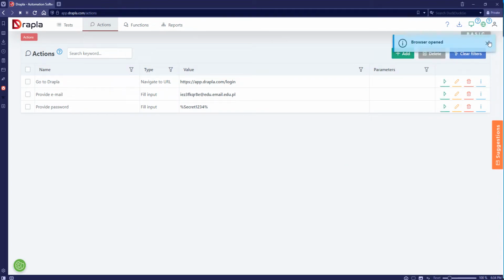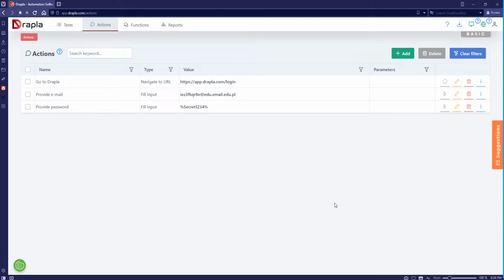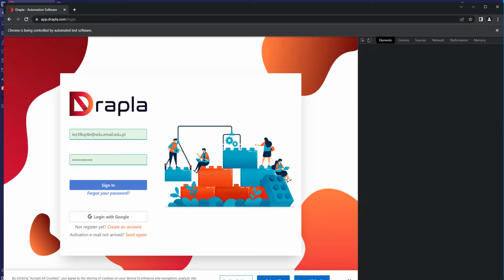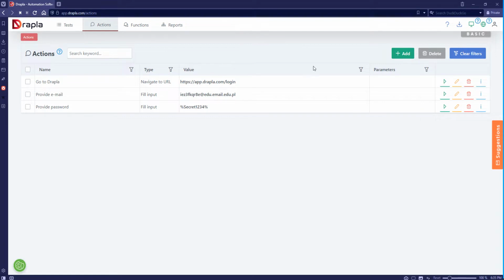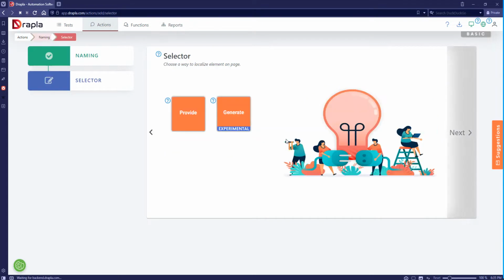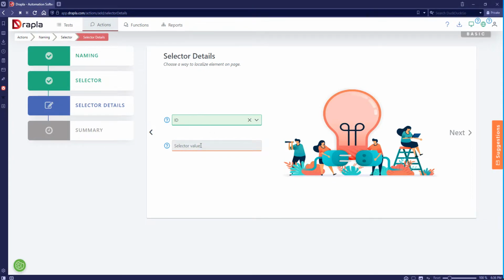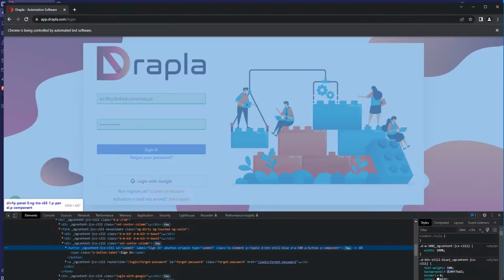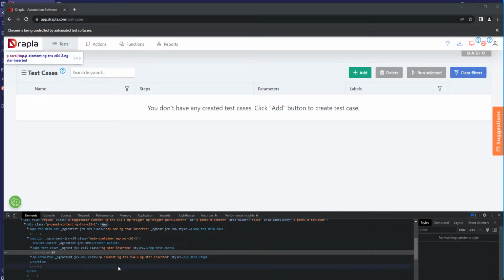5. Create action with Click on element type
Action - action is the smallest functionality that occurs in the application. Thanks to actions, we can define test cases or create functions. We distinguish many types of actions that are responsible for performing another action (e.g. entering a value into input, clicking on an element, etc.).

Action type - it reflects standard activities that you can perform on a website. We distinguish:
Navigate to URL - takes you to the given URL.
Fill input - provide a value into an input. Inputs are a standard place where you can type some text (e.g. search boxes).
Click on element - clicks on a web page element where the element is a representation of HTML tag, like "button", "div", "p", "span" and many others.
Manual - allows the user to perform a manual check. Sometimes you have to perform manual actions like approve captcha, this action was designed to help with these kinds of issues.
Assertion - confirms the expected result. Sometimes you have to compare values or states in a web browser, e.g. if after action the URL in the web browser is correct or if the input element has a proper value. This action allows you to define the expected result or state in the web browser.

Please ensure that the test browser in the upper right corner of the application has the "Connected" status.